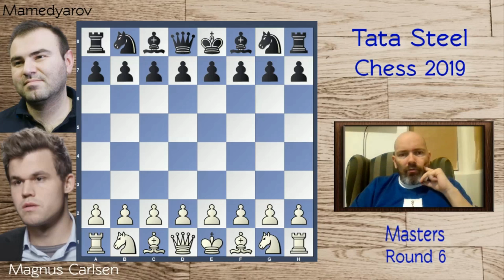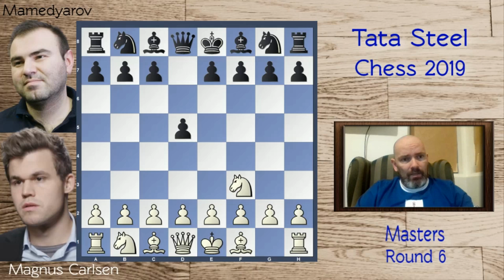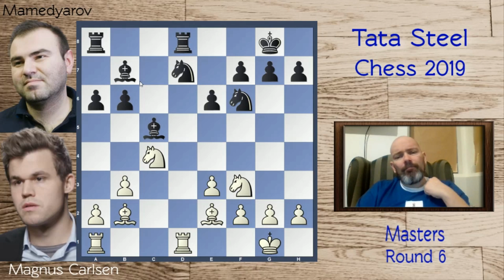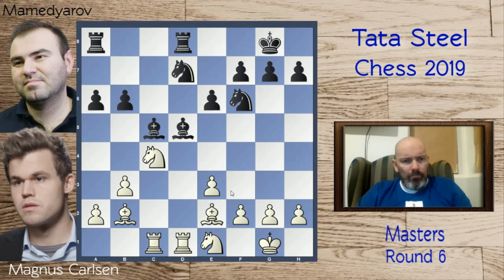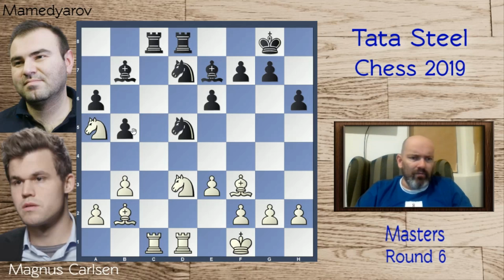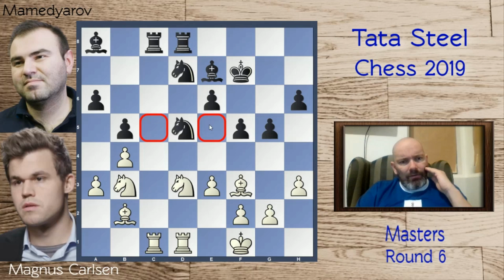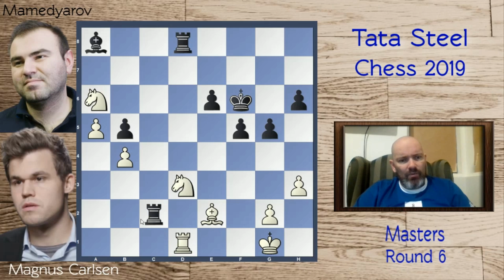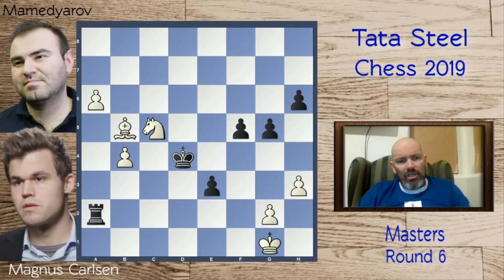Rook and pawn vs Two minor pieces | Carlsen vs Mamedyarov | Tata Steel Masters 2019 | Rd 6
Magnus Carlsen managed to beat the bottom seeded van Foreest in the 5th round. His test in the 6th round was much more tricky as the world #3 Shakh Mamedyarov awaited him.  Mamedyarov after struggling vs Carlsen in the past had begun to play more solidly vs the World Champion and in the last 8 encounters he had 7 draws and 1 win. In this game he employed the Queen's Gambit accepted to try to neutralize the World Chess Champion.

The 81st edition of the Tata Steel Chess Tournament (formerly Hoogovens and Corus) will take place in Wijk aan Zee in the Netherlands from the 12th to the 28th of January.

The field is very strong as usual mixed with some exciting young talent. World Champion and World #1 Magnus Carlsen is on hand to win another title in Wijk and of the top 4 players in the world, only Fabiano Caruana is missing, Mamedyarov and Ding Liren are the other 2800+ players.

Former World Champions Vladimir Kramnik and Vishwanatan (Vishy) Anand will be eager to prove that they can still compete with the young guns.

Rounding out the field are: Anish Giri, Ian Nepomniachtchi, Teimour Radjabov, Jan-Krzysztof Duda, Richard Rapport, Sam Shankland, Vladimir Fedoseev, Vidit Santosh Gujrathi and local GM Jorden van Foreest.

The players will play a round-robin (all play all) of 13 rounds.

Alongside the masters there is also the challengers which features many interesting and talented players such as World Junior Champion Parham Maghsoodloo Russian Andrei Esipenko young German Vincent Keymer and Rameshbabu Pragnanandhaa from India to name a few.

[Event "?"]
[Site "?"]
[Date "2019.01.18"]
[Round "6"]
[White "Carlsen"]
[Black "Mamedyarov"]

1. Nf3 d5 2. d4 Nf6 3. c4 dxc4 4. e3 e6 5. Bxc4 c5 6. O-O a6 7. b3 b6 8. dxc5
Qxd1 9. Rxd1 Bxc5 10. Bb2 Nbd7 11. Nbd2 Bb7 12. Be2 O-O 13. Nc4 Rfd8 14. Ne1
Bd5 15. Rac1 Rac8 16. Nd3 Be7 17. Nce5 Bb7 18. Nc4 Bd5 19. Nd2 Bb7 20. Kf1 h6
21. Bf3 Nd5 22. Nc4 b5 23. Na5 Ba8 24. a3 g5 25. h3 f5 26. b4 Kf7 27. Nb3 Bf6
28. Bxf6 Kxf6 29. Nbc5 N5b6 30. Be2 Nc4 31. a4 Ndb6 32. a5 Nd5 33. Nxa6 Ndxe3+
34. fxe3 Nxe3+ 35. Kg1 Nxd1 36. Rxd1 Rc2 37. Bf3 Be4 38. Nac5 Bxd3 39. Rxd3
Rxd3 40. Nxd3 e5 41. Bb7 e4 42. Nc5 Ke5 43. a6 Ra2 44. Bc6 h5 45. Bxb5 g4 46.
hxg4 hxg4 47. Bc4 Ra1+ 48. Kh2 f4 49. b5 f3 50. b6 Kf4 51. Nxe4 *